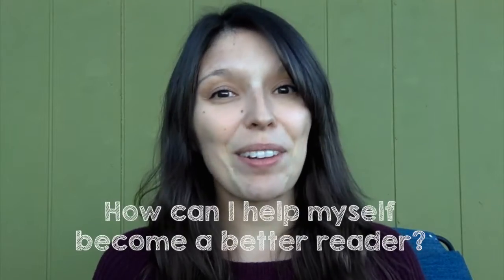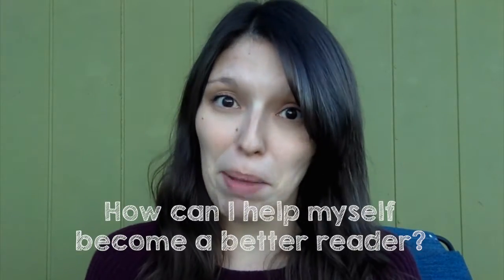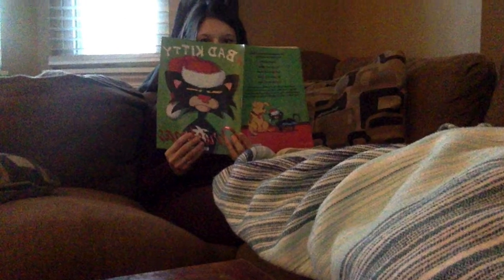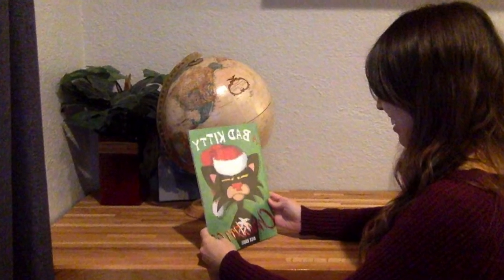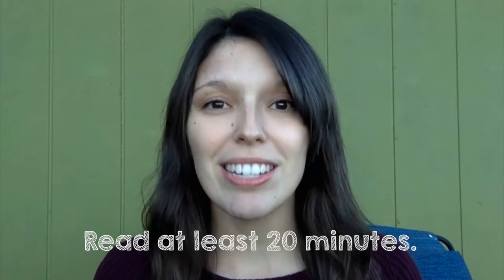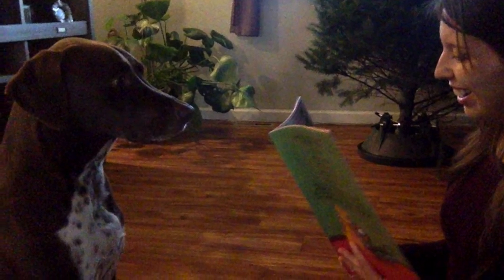Roche Remote Learning - Independent Reading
Here is a video explaining the choices and expectations for Independent Reading time!